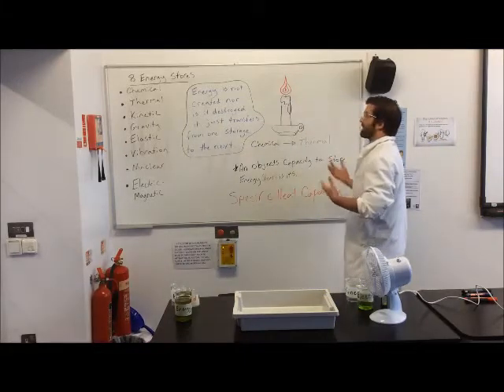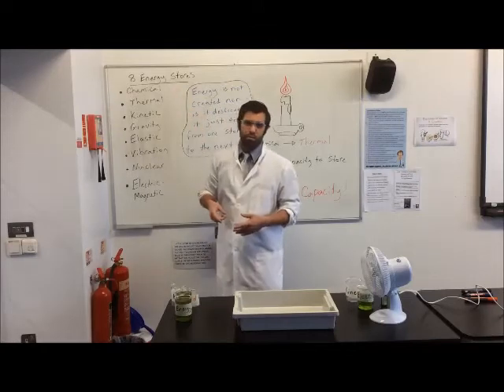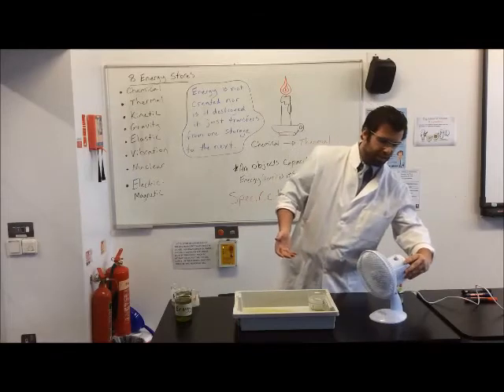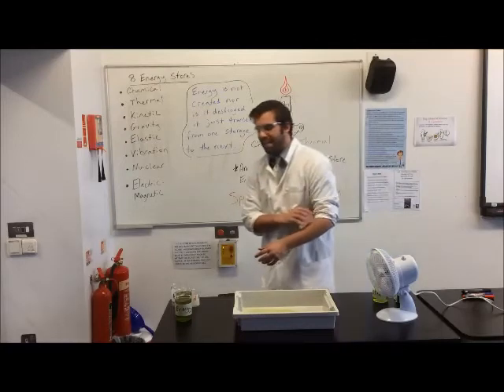GCSE Science P1 Energy video 2018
Mr Pritchard talks about P1 Energy for GCSE Science